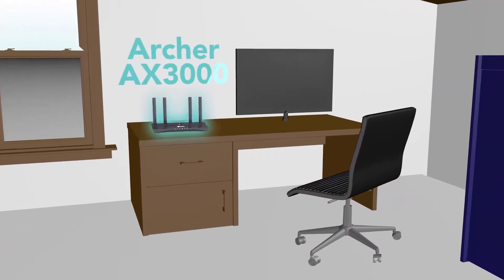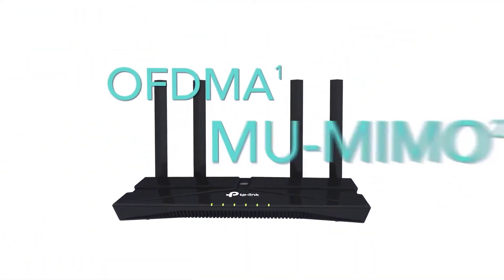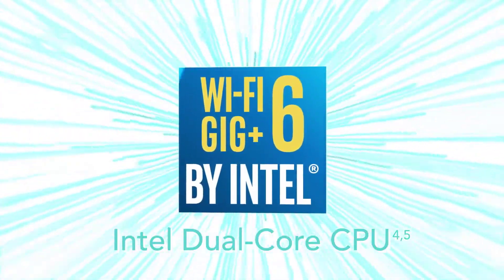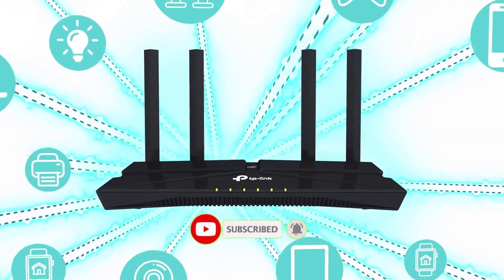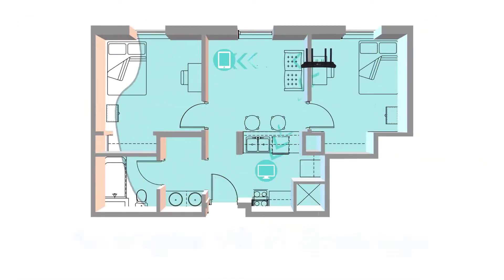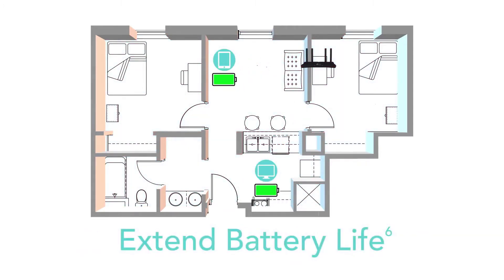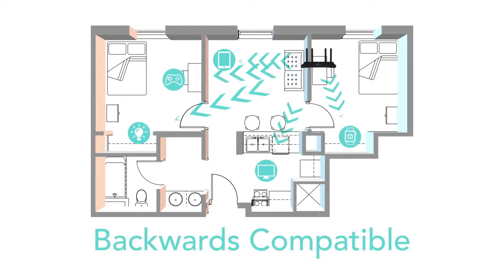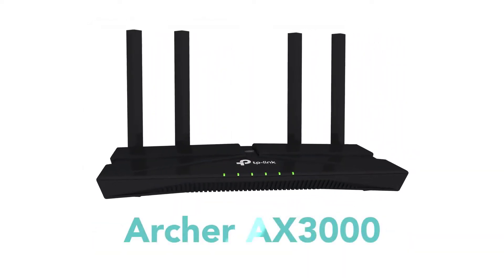Top 5 Best WiFi 6 Routers to Buy in 2021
In this video we shared top 5 best WIFI 6 routers.

5 ► TP-Link AC1750 Smart WiFi Router
Amazon US
4 ► D-Link COVR
Amazon US
3 ► ASUS ROG Rapture
Amazon US
2 ► NETGEAR AC5300 Nighthawk X8
Amazon US
1 ► D-Link Exo WiFi 6 Router
Amazon US

best wifi 6 router or best wifi 6 routers,